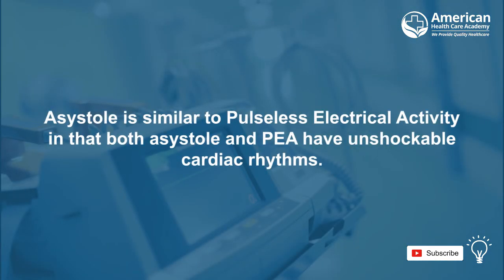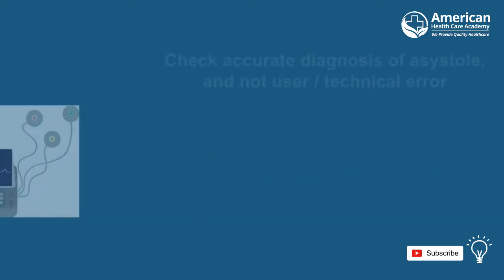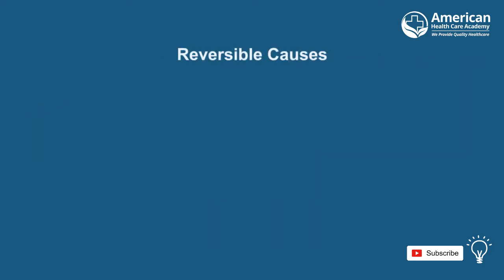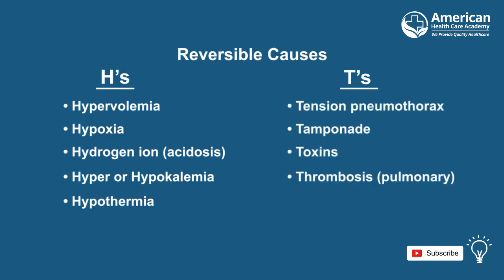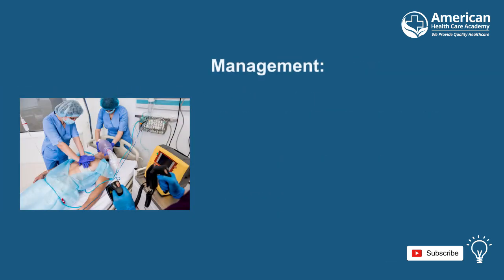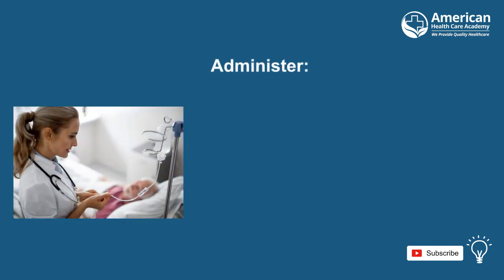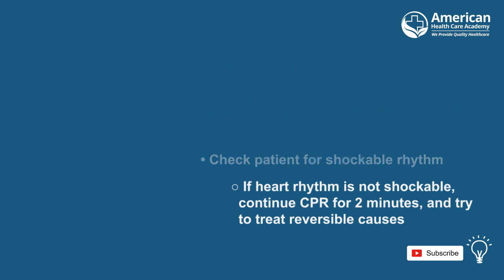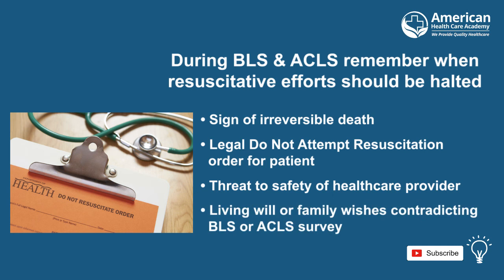Chapter 12 Asystole - ACLS Training by American Health Care Academy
Asystole is the most severe form of cardiac arrest. As part of your training it is important to differentiate between asystole and flat-line, particularly the ways in which to rule out technical error and arrive at an accurate diagnosis. This section of our ACLS course is concerned with the accurate assessment, intervention, and management of asystole and also explores an important scenario which includes EMS transportation.
00:00 Characteristics of asystole and flat-line
00:40 Accurate diagnosis of asystole
01:08 Reversible causes
01:44 Scenario: Paramedic dealing with unconscious patient who has suddenly collapsed